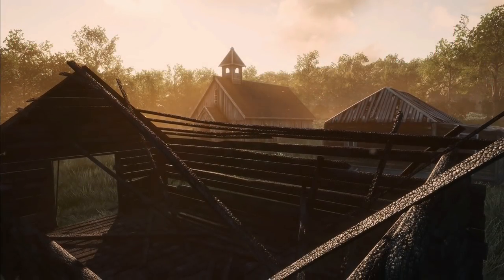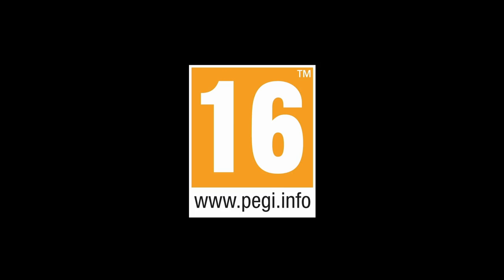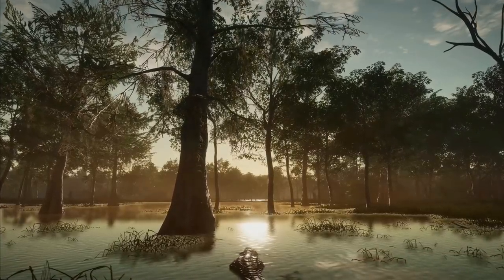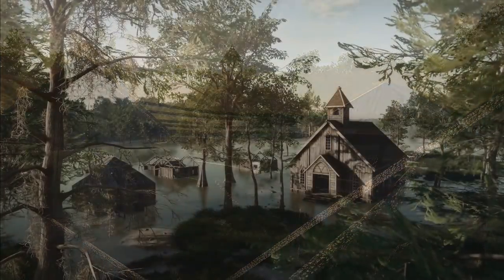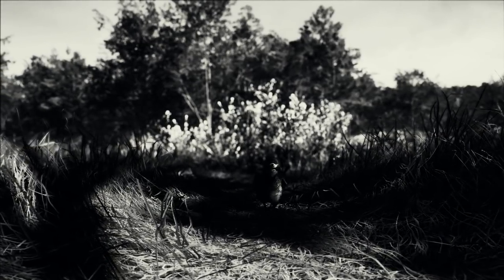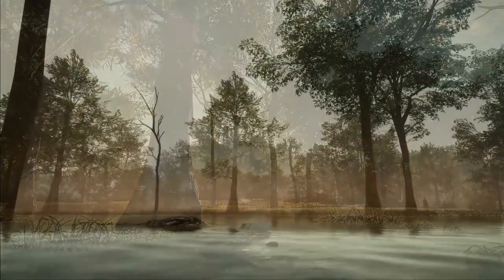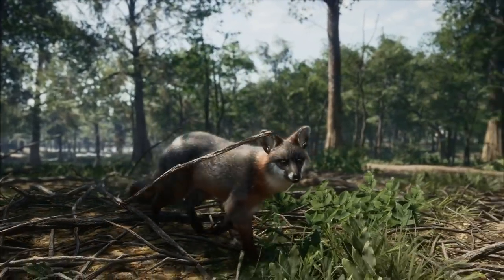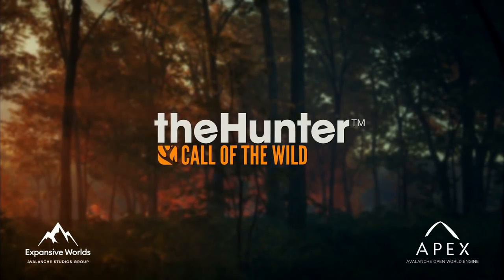**NEW MAP** MISSISSIPI ACRES PRESERVE! .22 HORNET, Raccoons, Grey Fox, Bobwhite Quail, Alligators!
Today on thehunter call of the wild we have a brand new map reveal trailer for Mississippi Acres including the .22 Hornet, Raccoon, Grey Fox, Alligator, Bobwhite Quail & More!